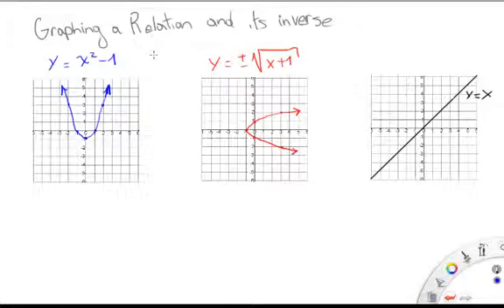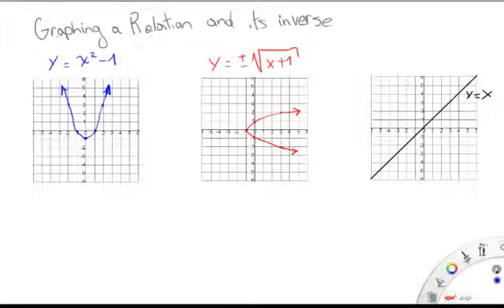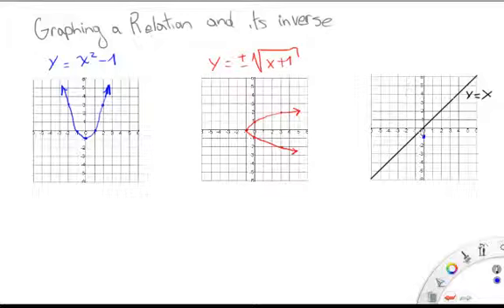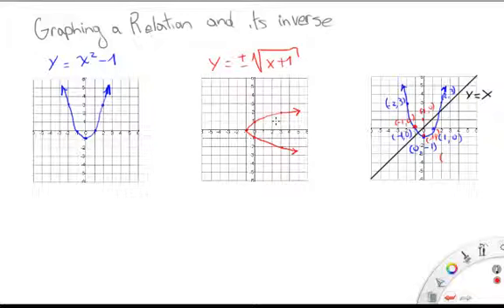5-7 Inverse Relations and Functions (part 2).mp4